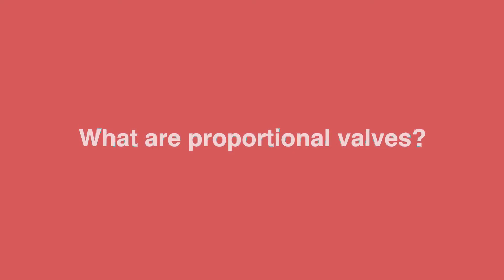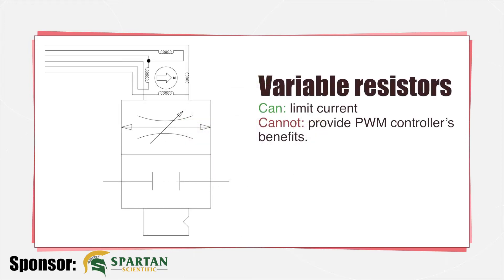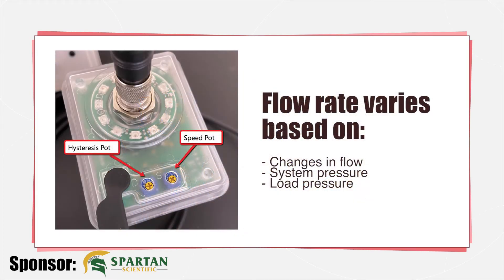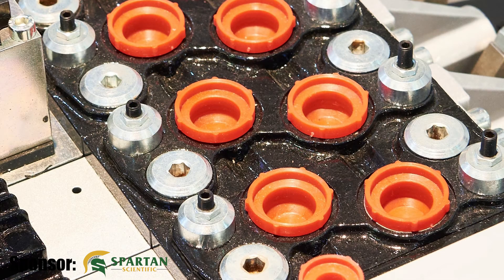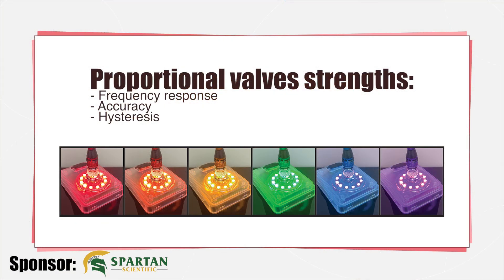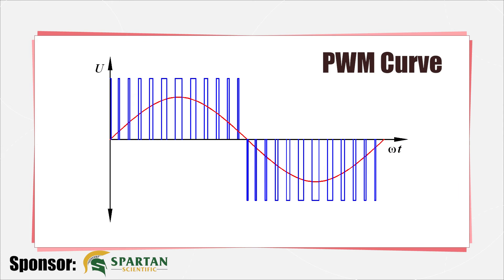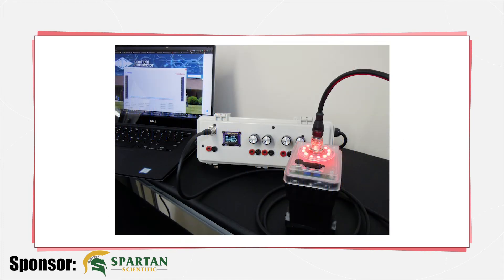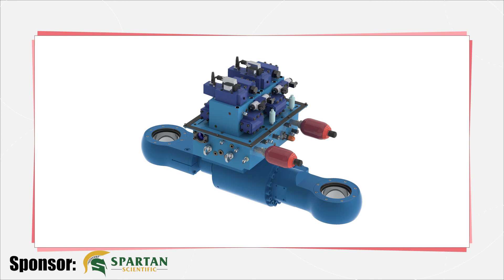What are proportional valves?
Fluid Power World's Mary Gannon explains the different uses and characteristics of proportional valves.

If you'd like to see more content like this please